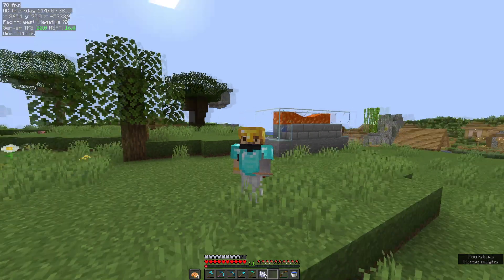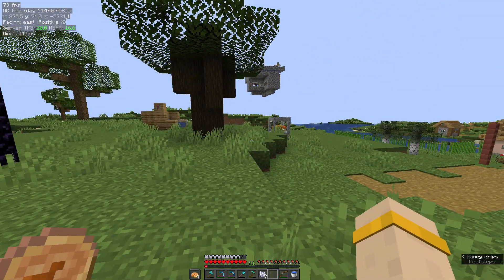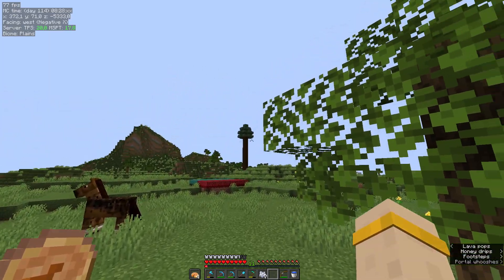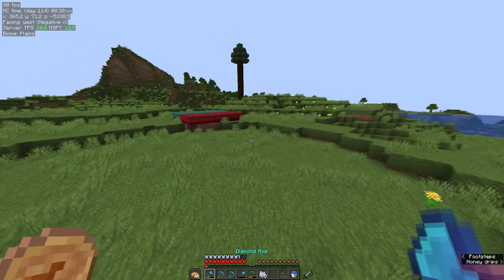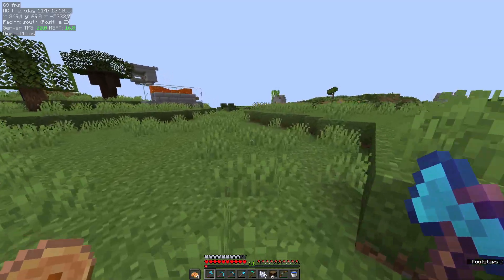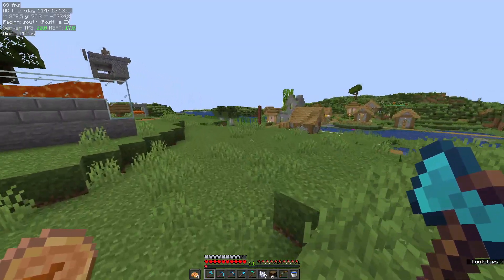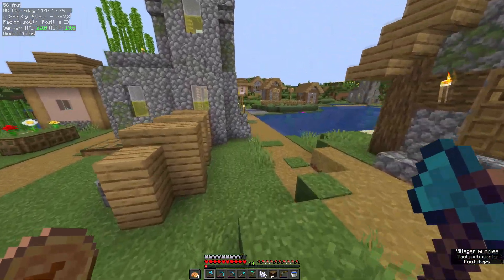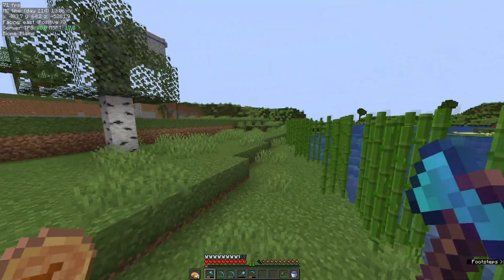Building With Skallen_: Episode III - CONNECTING PATH (1.20)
Today, I connected the statue and the village with a big path, while talking about my inactivity and burnout.

Social medias:
Itch.io: skallen-cz.itch.io

Music used in the video:
Nothing